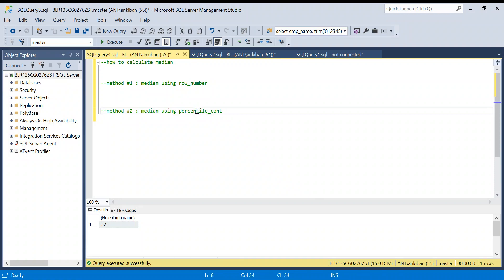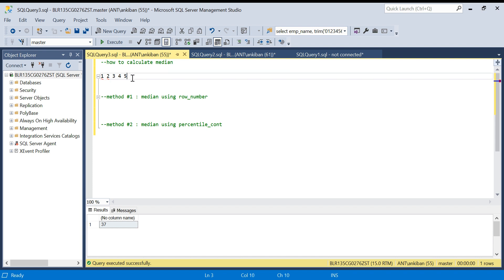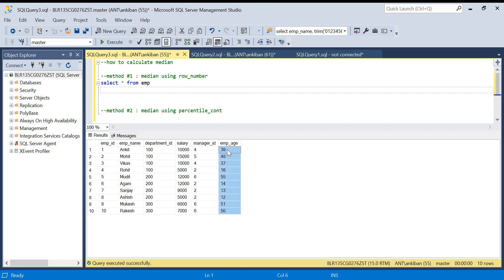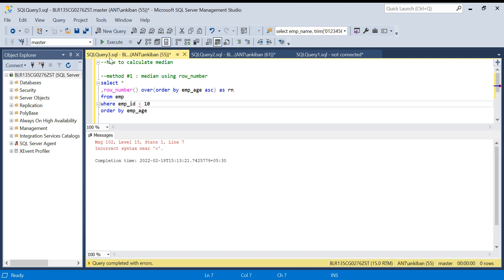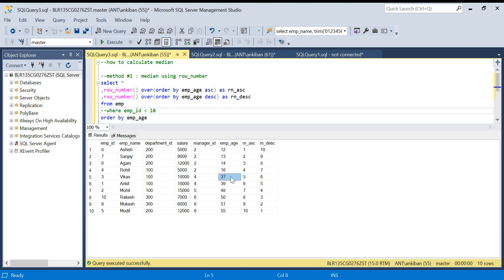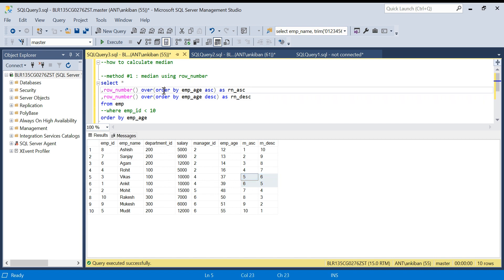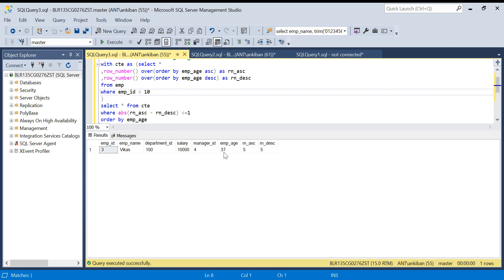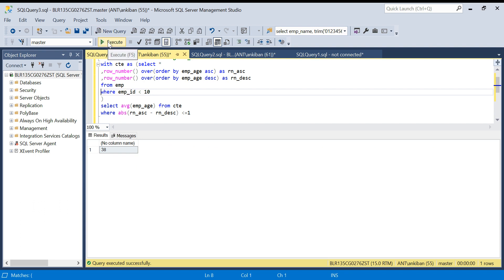2 Methods To Calculate Median With SQL | How To Calculate Median in SQL Server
In this video we will discuss how to calculate median using sql server. We will discuss 2 methods :
1- using row_number function
2- using percentile_cont function

script:
create table emp(
emp_id int,
emp_name varchar(20),
department_id int,
salary int,
manager_id int,
emp_age int);

insert into emp
values
(1, 'Ankit', 100,10000, 4, 39),
(2, 'Mohit', 100, 15000, 5, 48),
(3, 'Vikas', 100, 10000,4,37),
(4, 'Rohit', 100, 5000, 2, 16),
(5, 'Mudit', 200, 12000, 6,55),
(6, 'Agam', 200, 12000,2, 14),
(7, 'Sanjay', 200, 9000, 2,13),
(8, 'Ashish', 200,5000,2,12),
(9, 'Mukesh',300,6000,6,51),
(10, 'Rakesh',300,7000,6,50);